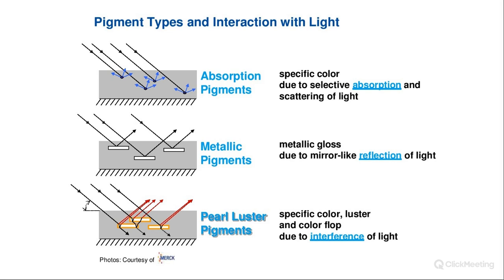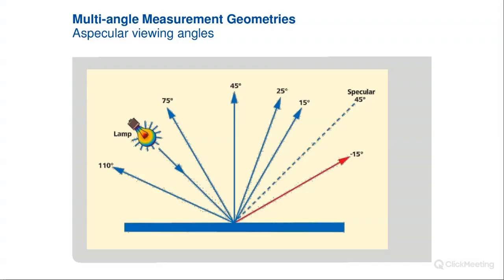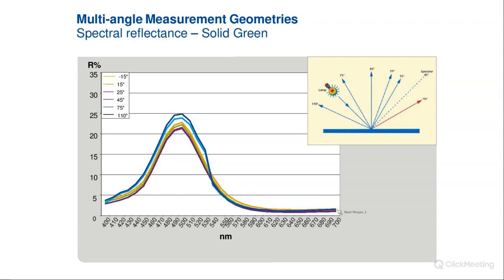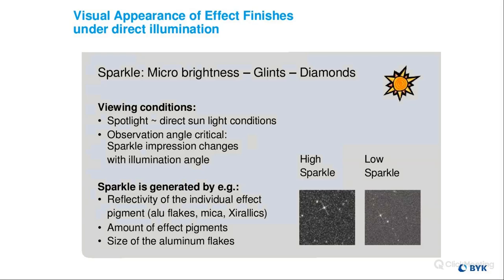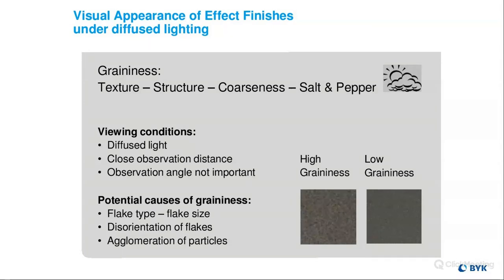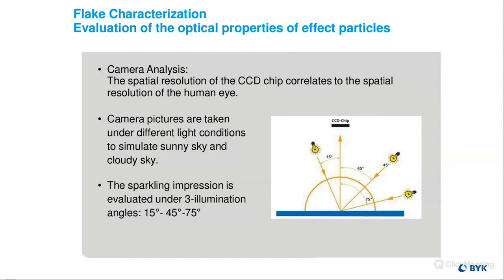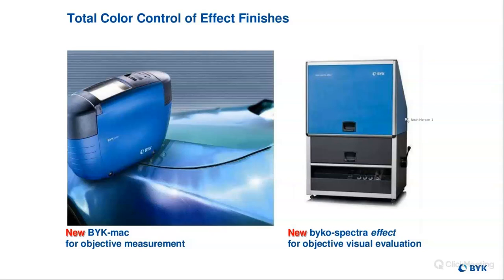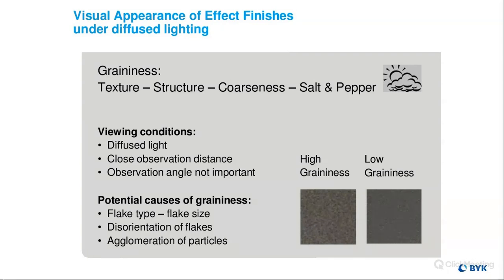2023 08 09 Office Hours - Measuring Effect Coatings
A recording of a live webinar on Measuring Effect Coatings.